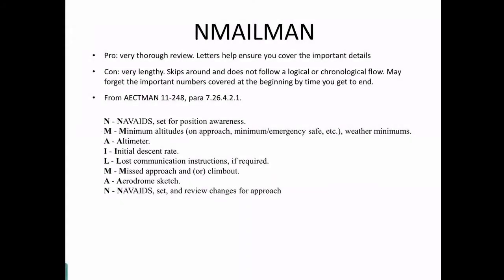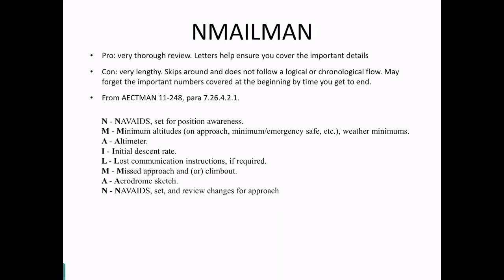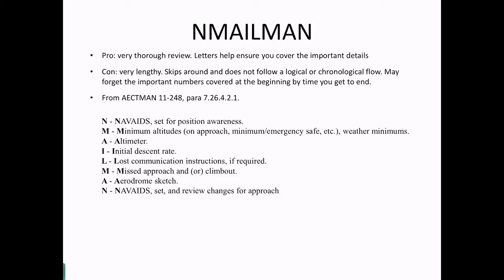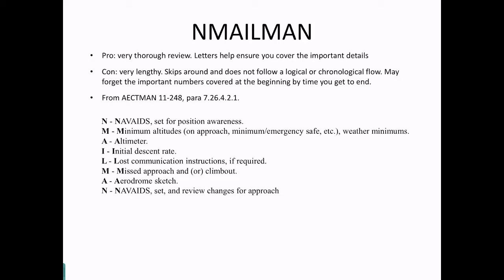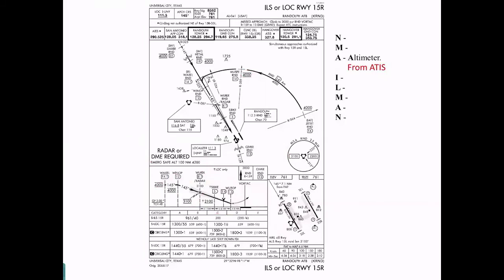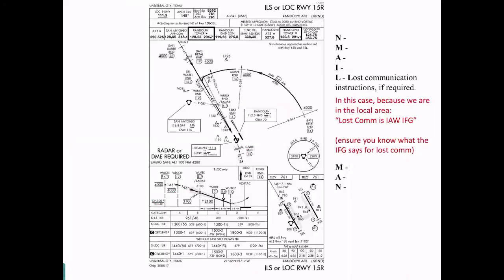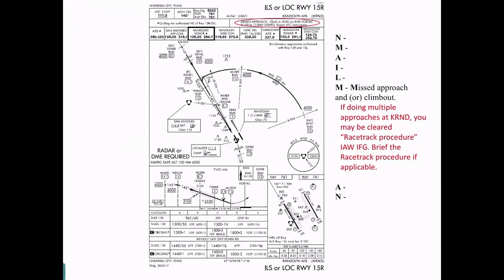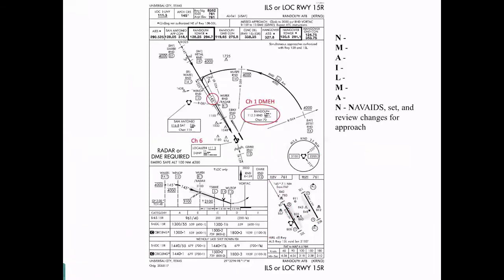How to Review an Instrument Approach Plate (NMAILMAN)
NMAILMAN technique explained.